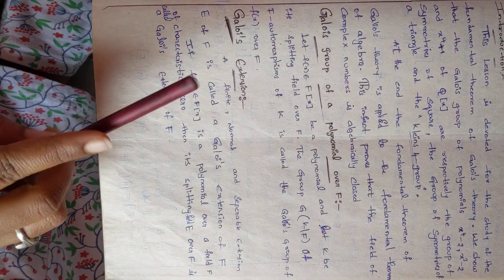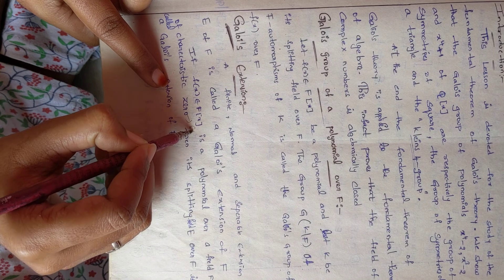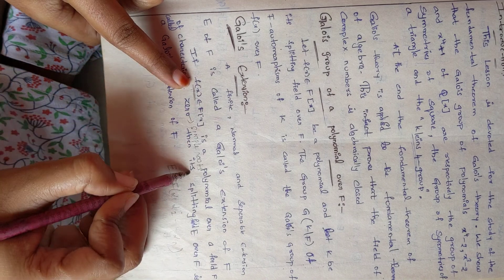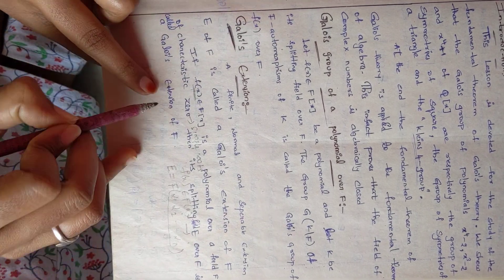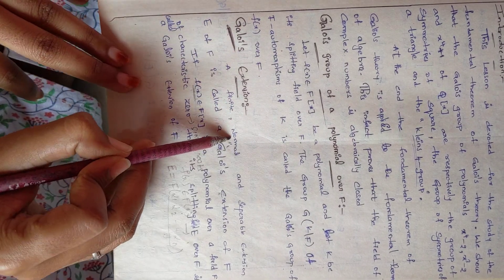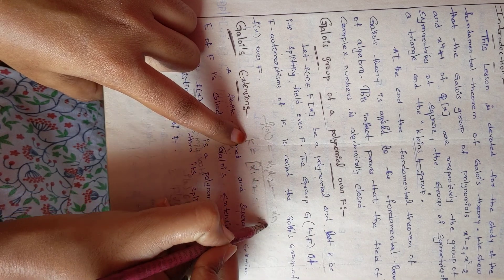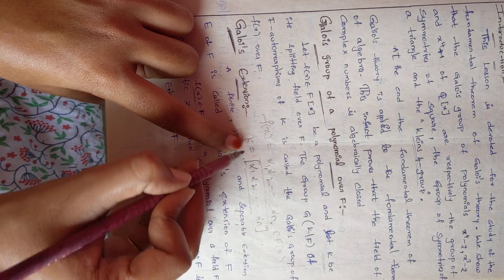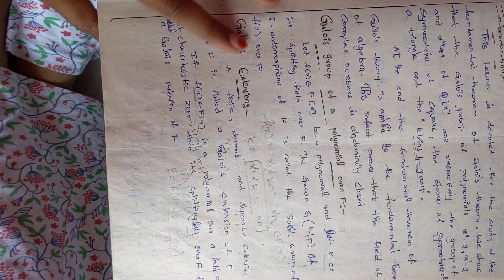Lec-8 def of galois group of polynomial and galois extension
Imp